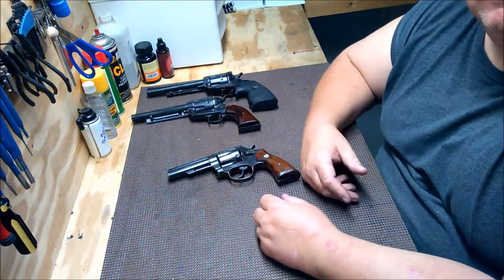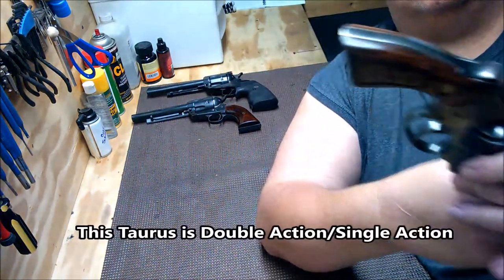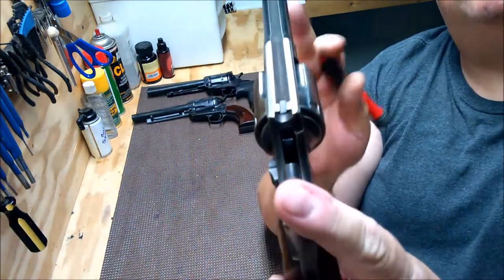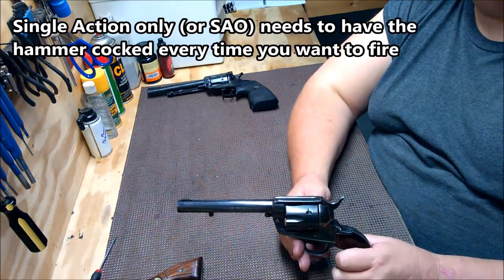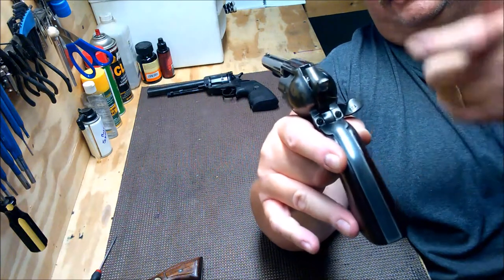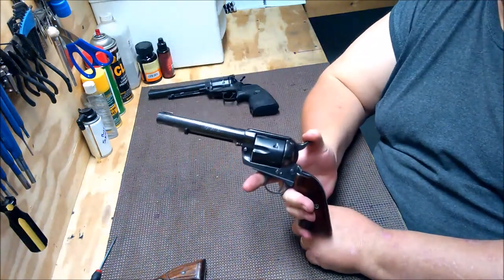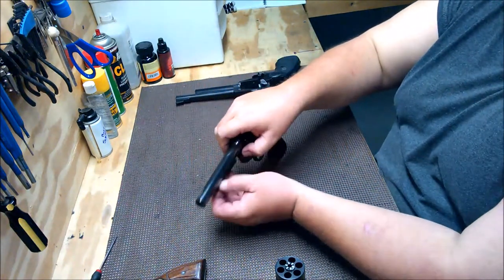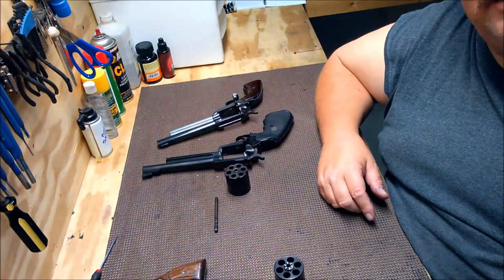Buying a used gun: the revolver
Thought I'd do something on buying a used revolver and some things to look for since they are different than a semi-auto handgun or rifle.